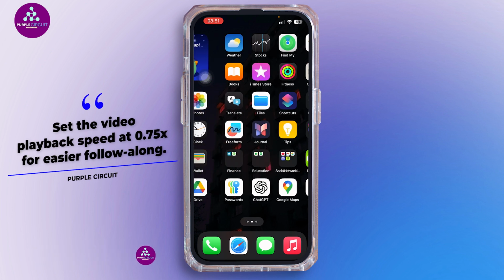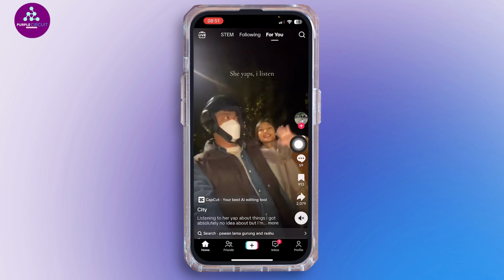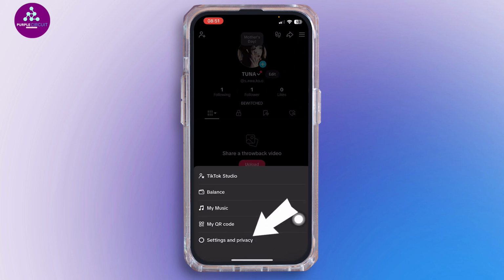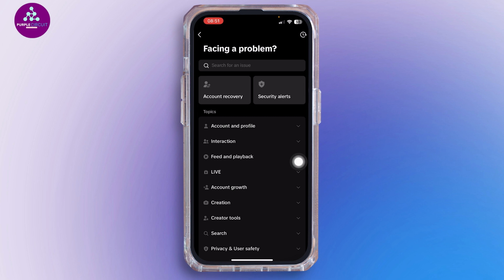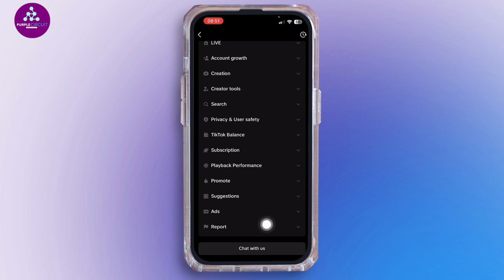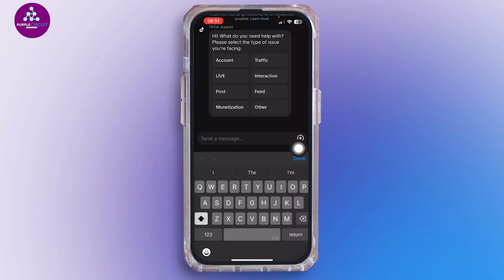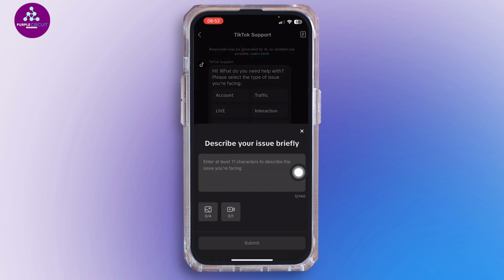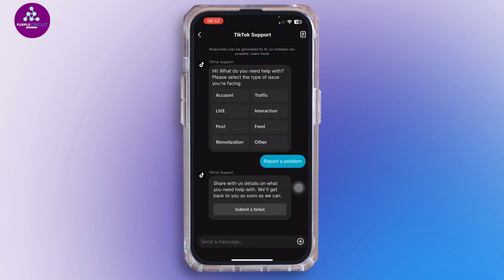How To Access TikTok Shop | Fix TikTok Shop Not Showing (2025)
Step-by-Step Guide to Enable and Use TikTok Shop

Can’t see TikTok Shop on your app? This 2025 guide shows you how to access TikTok Shop and fix the missing button issue quickly.

In this video:
0:00 - Introduction
0:10 - How to Access TikTok Shop & Fix Shop Not Showing

Learn how to:

* Update your TikTok app to the latest version
* Switch to a Business Account via Settings Account Switch to Business Account
* Add a business category and a valid bio to activate commerce tools
* Make sure your location is supported by TikTok Shop
* Go to your Profile and tap the Shopping Bag icon once it's available
* Clear cache or reinstall the app if the Shop tab doesn’t appear

Start selling or shopping—access TikTok Shop easily with this 2025 fix!